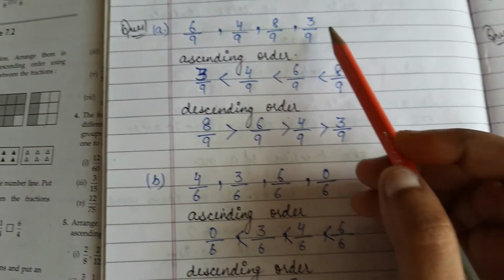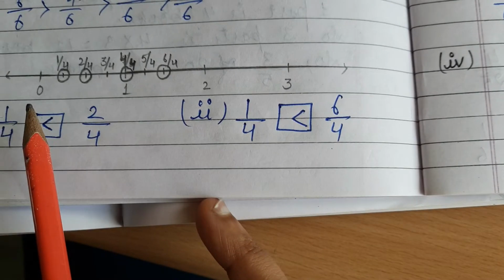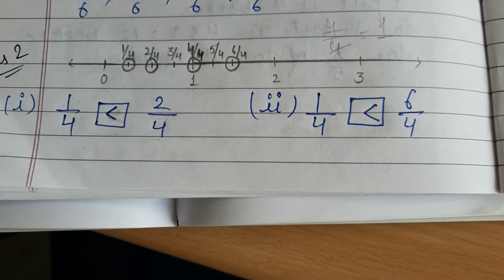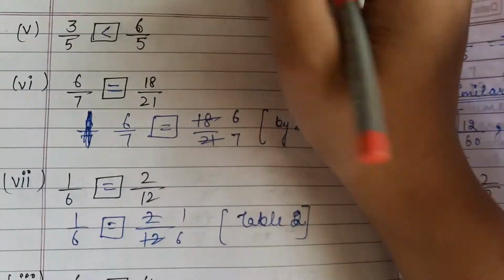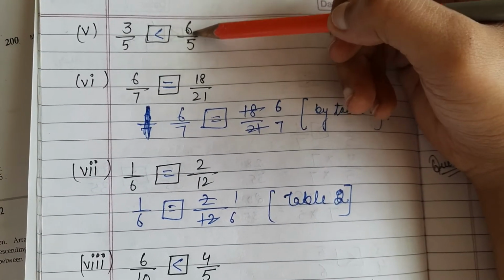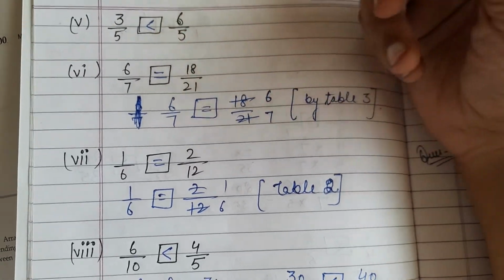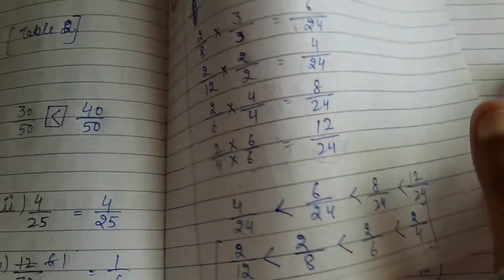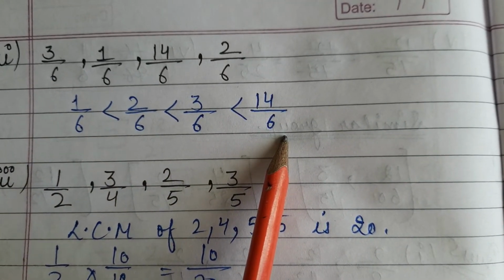fraction ex 7.2 ques 1-5